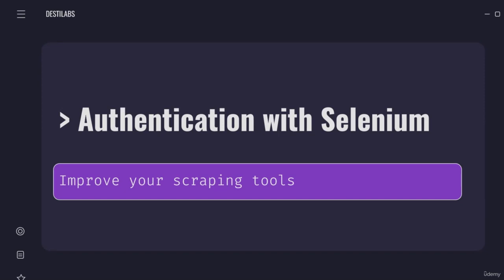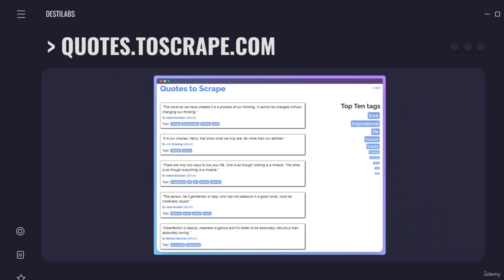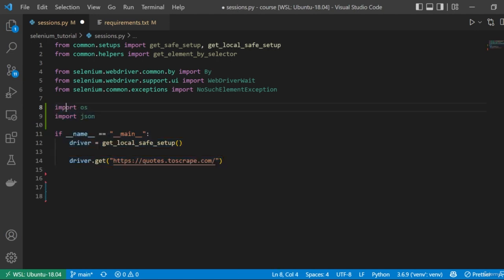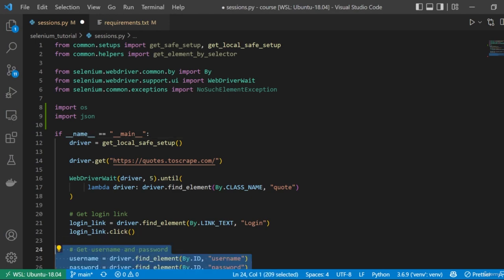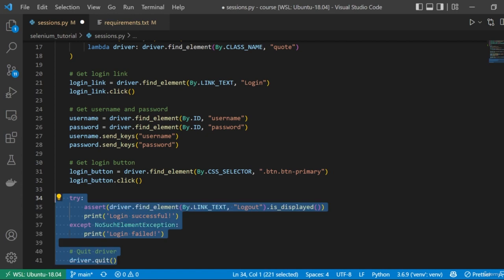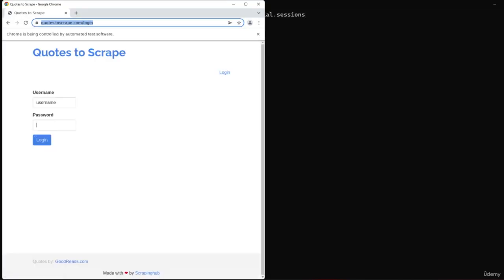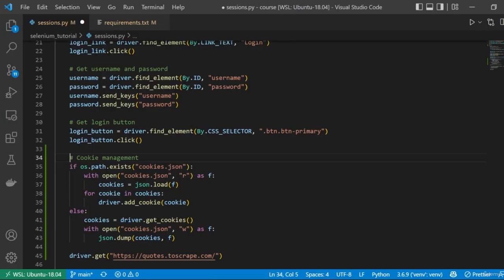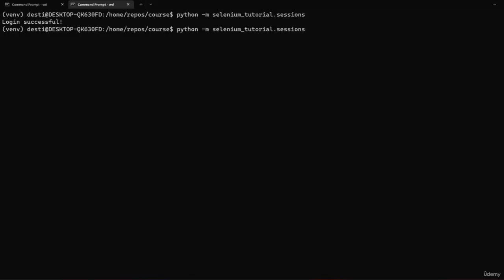Dealing with authentication and user sessions